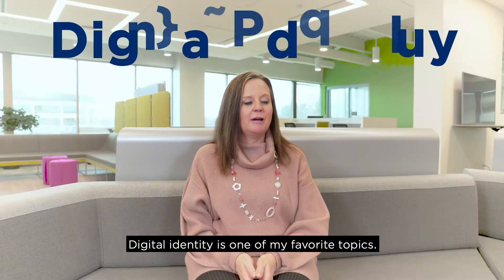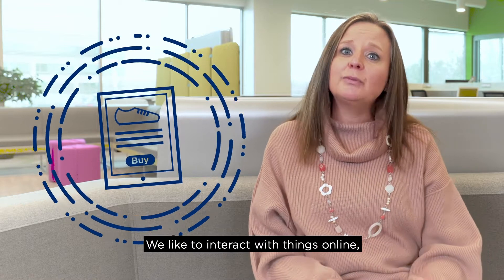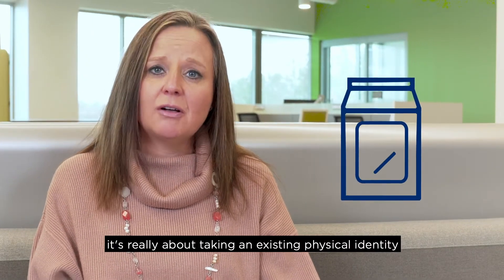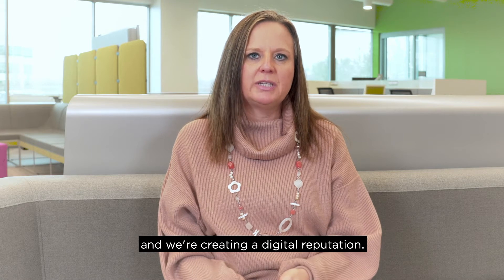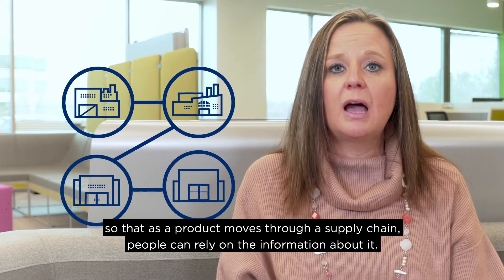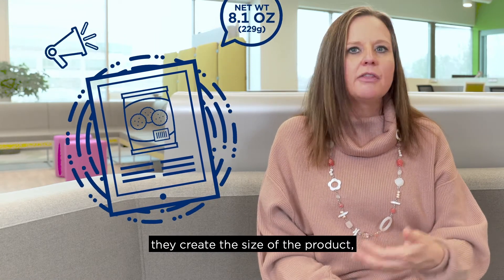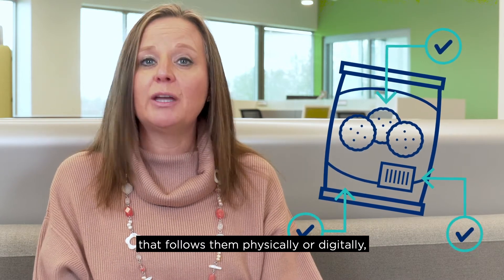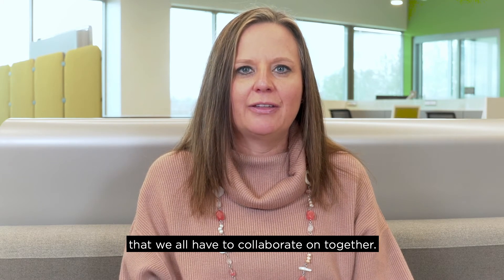DeCoded: Digital Product Identity...How Can We Trust What We Buy Online?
Those birthday presents you ordered online? How do you know they’re actually going to show up in your mailbox looking like the photos you saw, or that they’re made of the high quality materials that were advertised?

Digital identity is the reputation that follows a physical product, digitally. Now, more than ever, consumers need to trust that digital identity. In this episode of DeCoded, Melanie Nuce, SVP at GS1 US, discusses how consumer trust in the products we shop for online can only be built through digitally verifiable, secure credentials for physical products (aka, digital identity!).